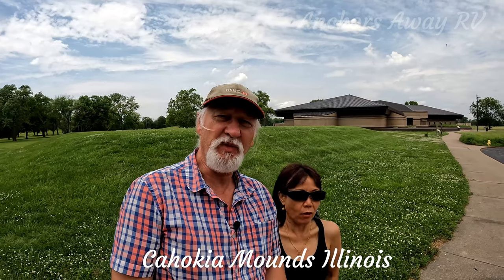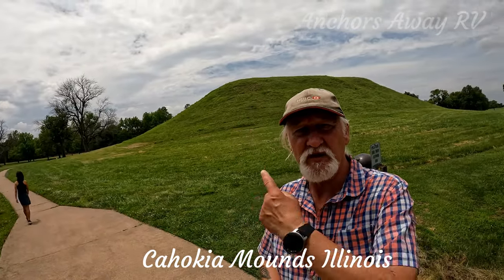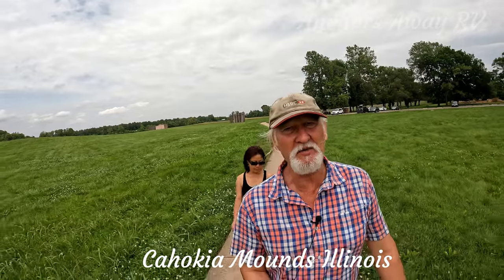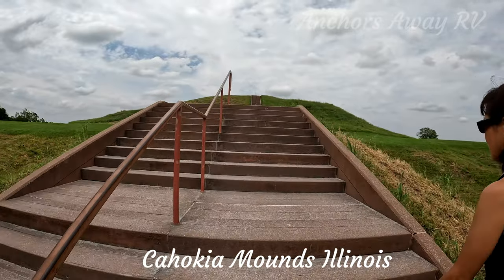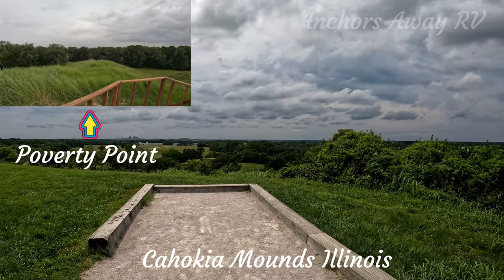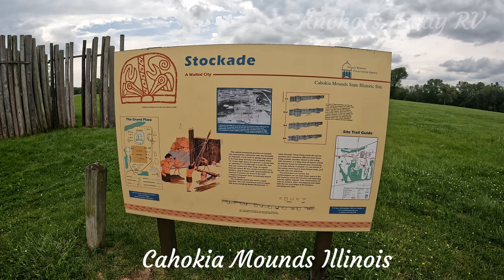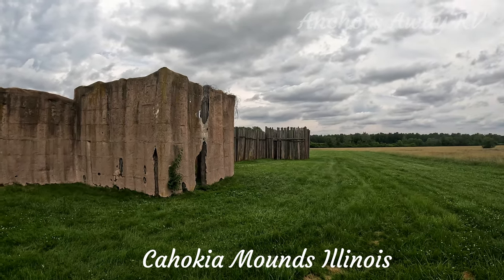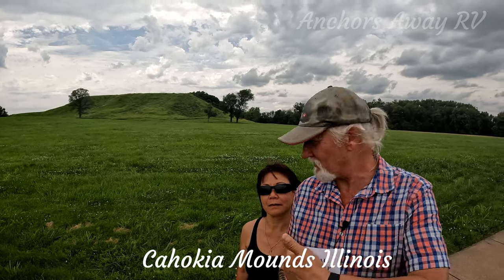Giant Cahokia: America's Prehistoric Indian Community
Join us on an adventure to Cahokia Mounds in Illinois, where we discover a fascinating prehistoric Indian community larger than Poverty Point! Follow us as we climb the massive Monk Mound and explore the ancient history of this incredible site.